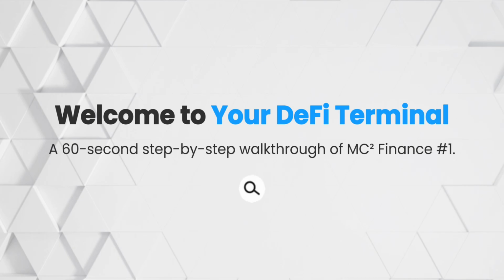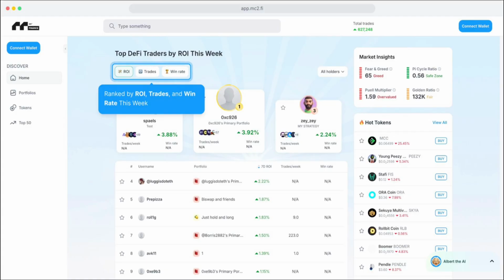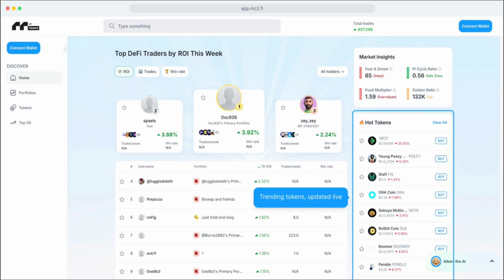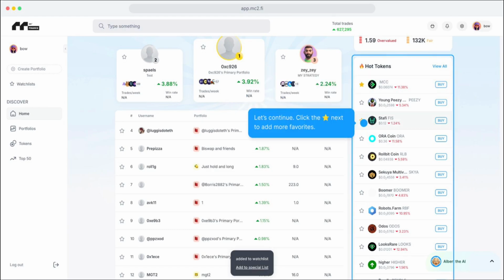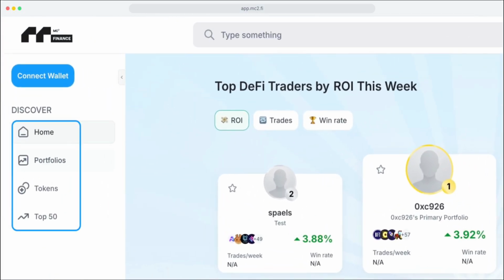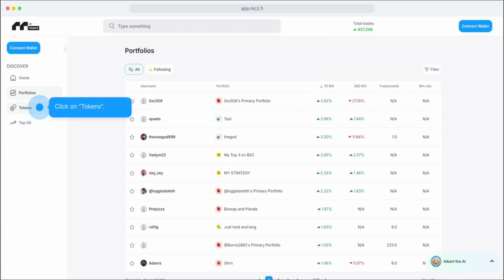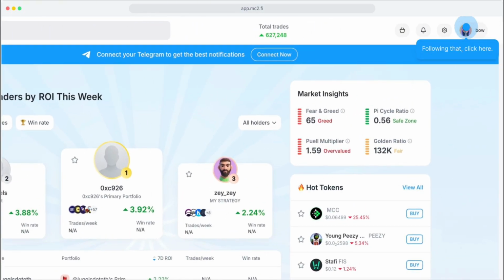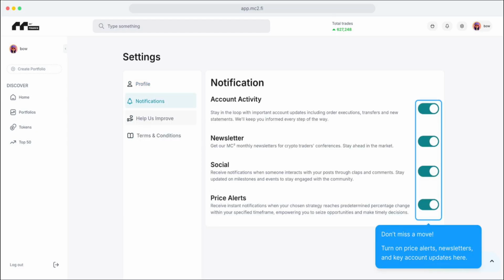Unlocking MC²Fi #1 🔓 | How to Use the App, Create Wallet & Explore the App in 60 Seconds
Welcome to the Unlocking MC²Fi series - Your step-by-step guide to navigating the MC² Finance app: app.mc2.fi

In Episode #1, you'll learn how to:

- Create a profile

- Explore the app dashboard

- Use Albert the AI assistant

- Navigate key features like Portfolios, Tokens, Top 50, and Market Insights

🎯 Designed for new users, this 60-second video gives you everything you need to get started fast.

🎬 Coming up next in #2: How to create and manage your own portfolio.